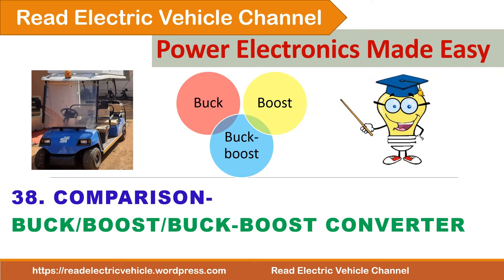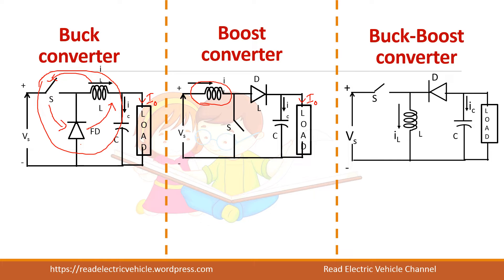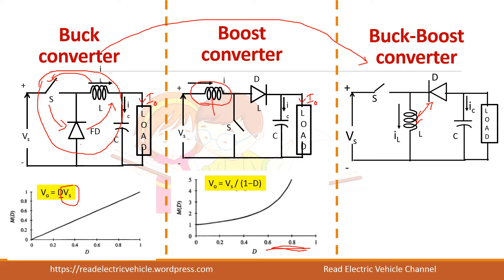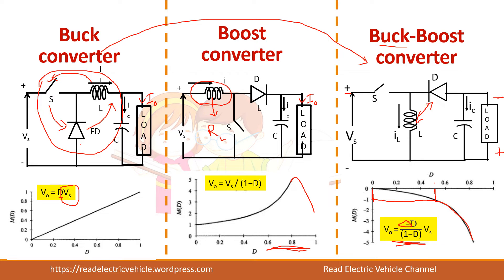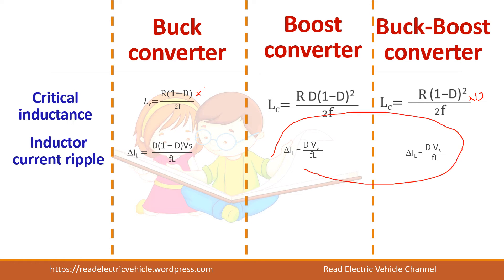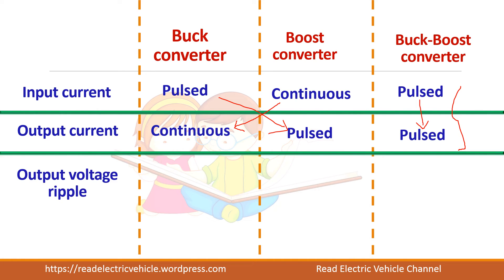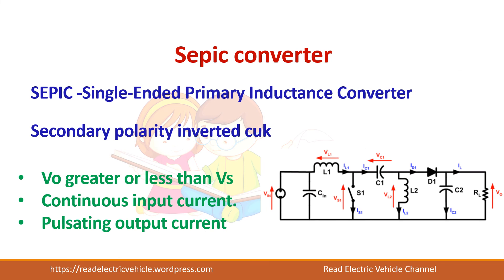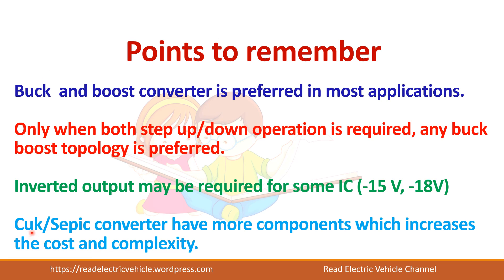38.DC-DC converter/Comparison/Buck/Boost/Buck-boost converter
dc-dc converter, step up-down chopper, duty cycle, # critical inductance.
In choppers, thyristors are used as switch while in DC-DC converters BJT,MOSFET are used. In this video the basic converters buck, boost and buck-boost converters are compared.

# Power electronic converters, DC-DC converters, Step up choppers, Step down chopper, Power electronics topics for GATE exam, Power electronics material for competitive exam, crash course in power electronics,power converter for renewable energy system,# power converter for solar PV system,power converter for electric vehicle